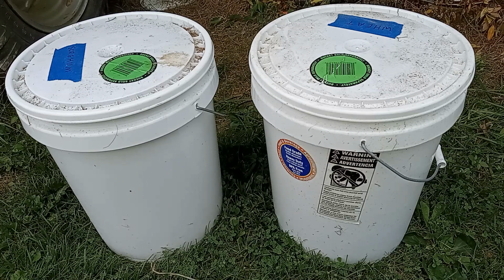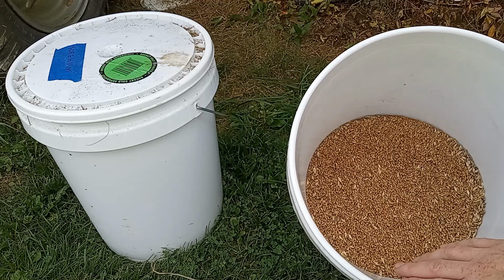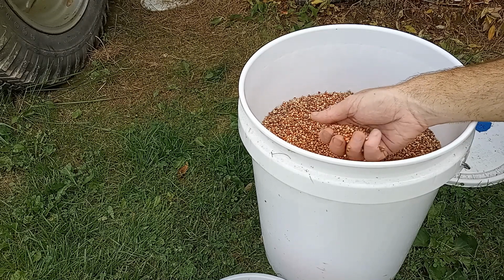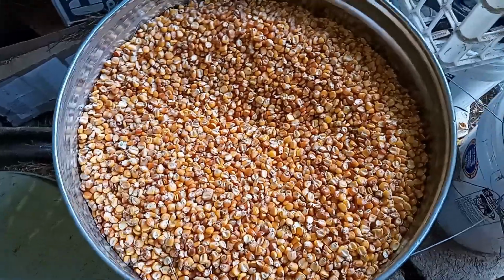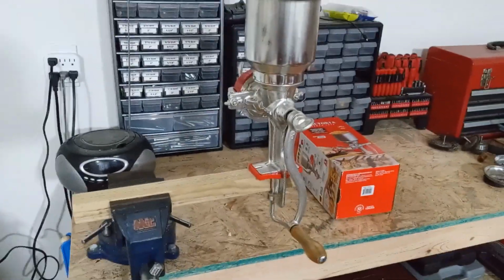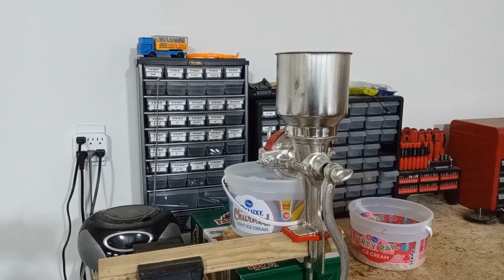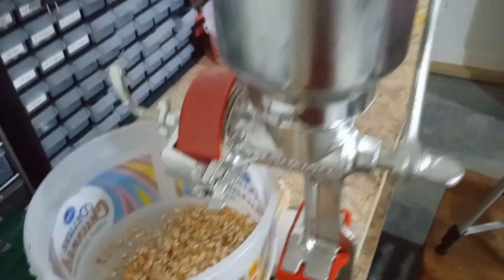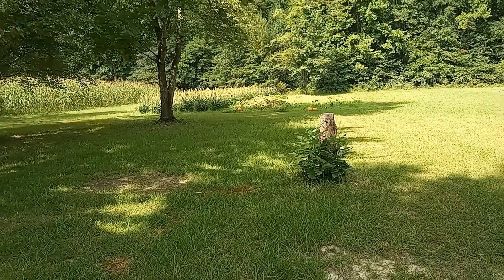Crackin' Corn and Mixing Chicken Feed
I recently bought a grain mill and I am using it to crack corn for chicken feed. I am using wheat, grain sorghum (milo), and corn that was all grown on my homestead last year.